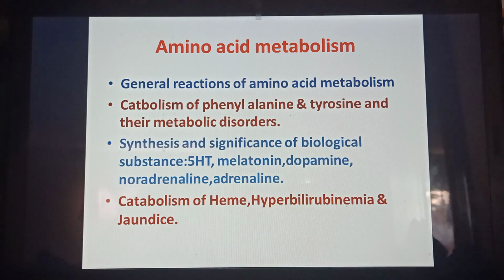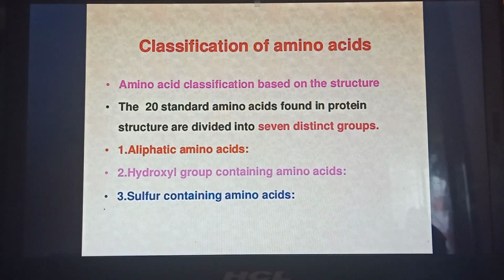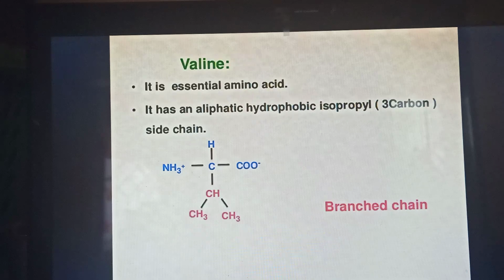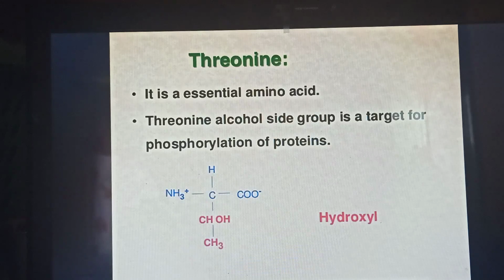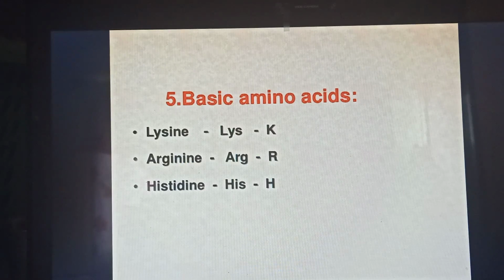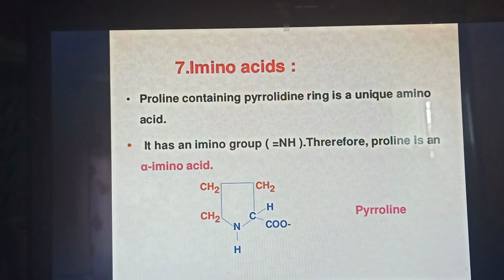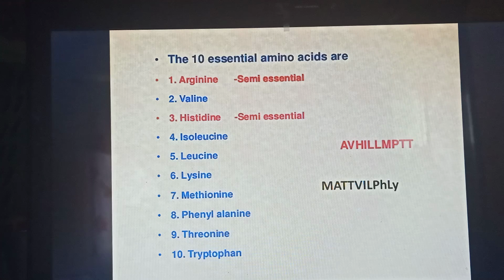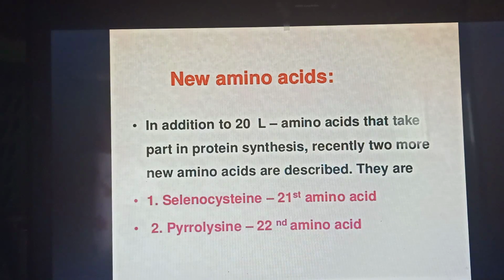Amino acid part I. II sem B.pharm Deepthi